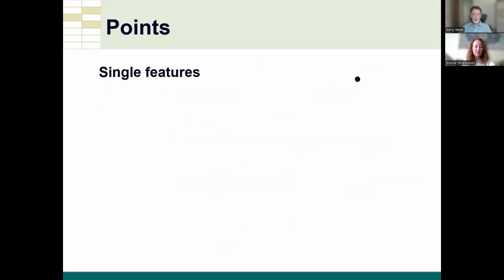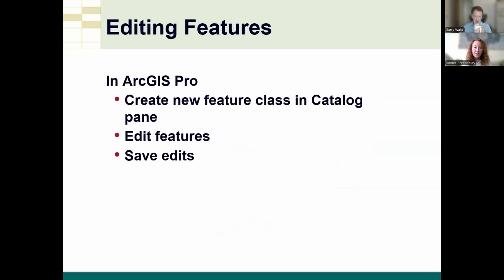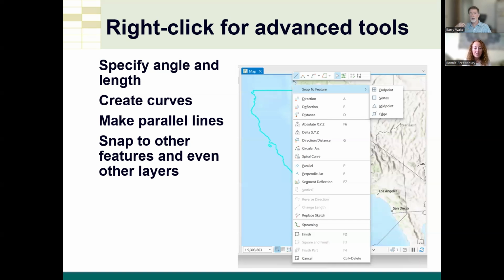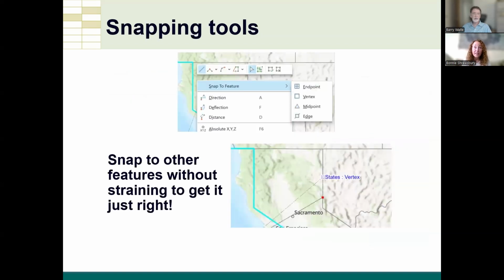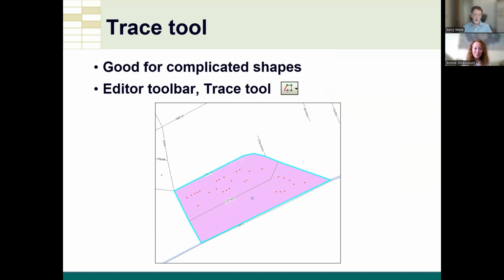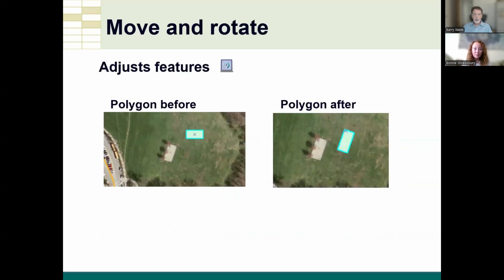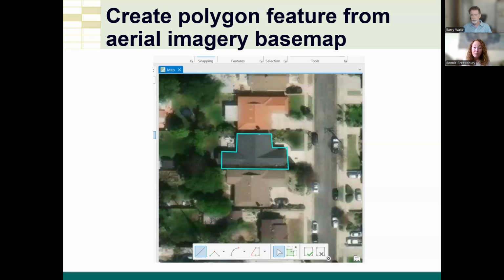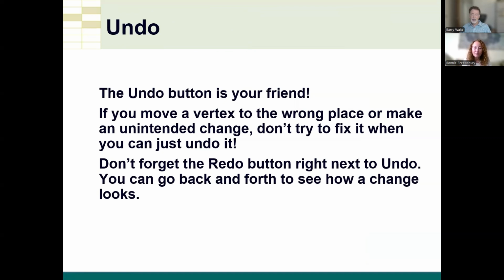Chapter 11 - Editing features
Learn some handy tools for editing your data. It's so easy, even a manager can do it!